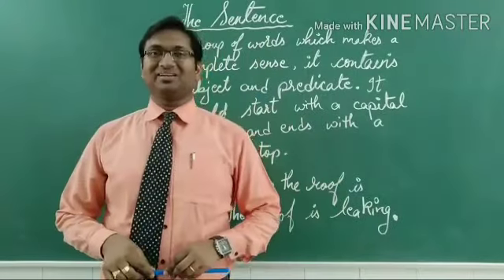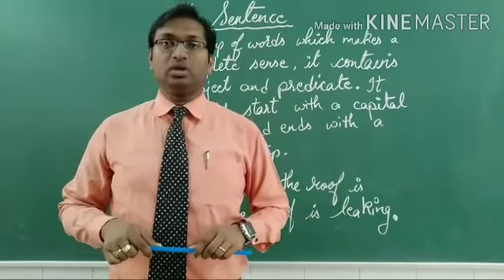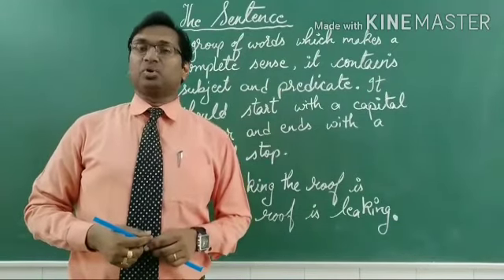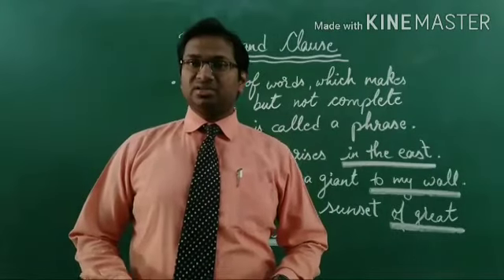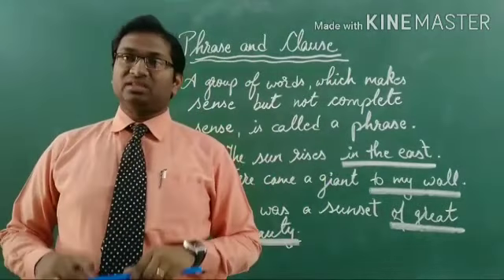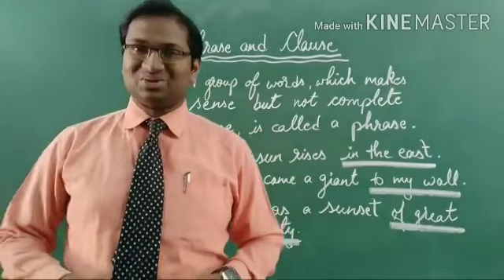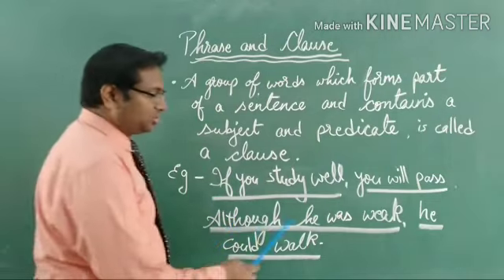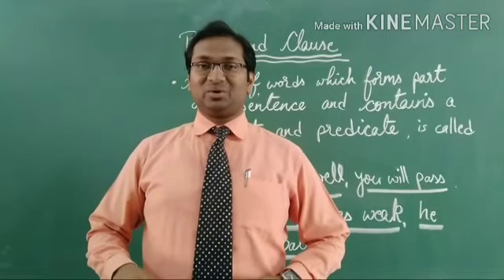Class VII English Language-Sentence